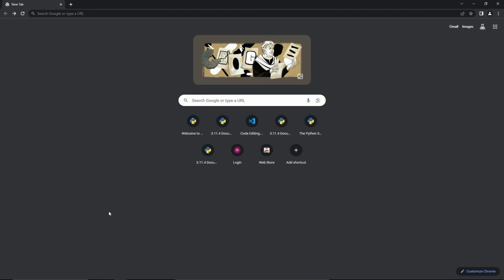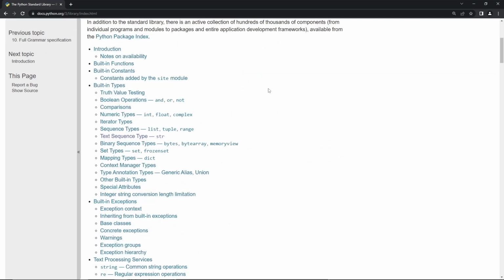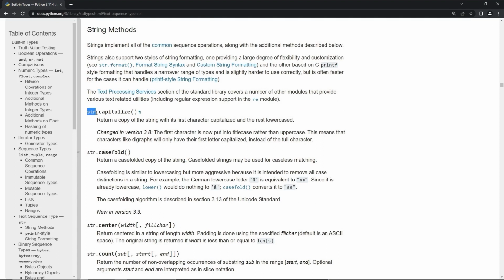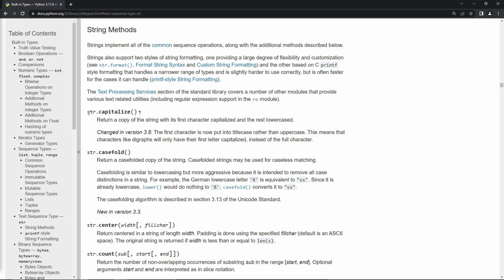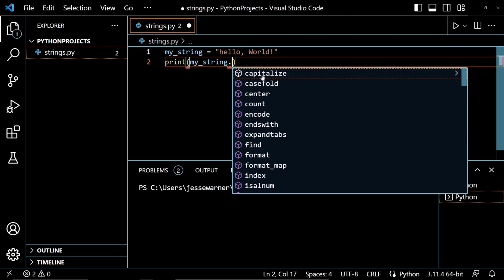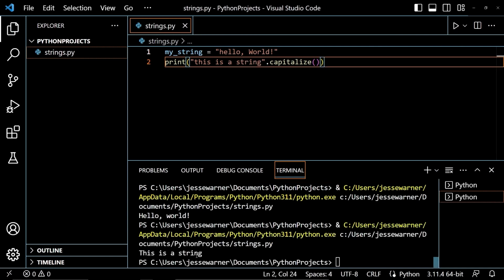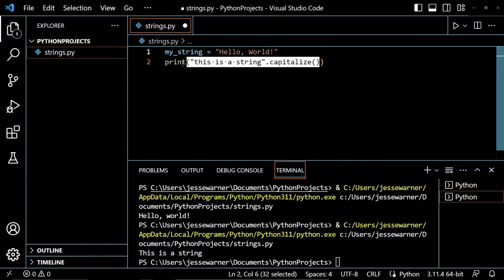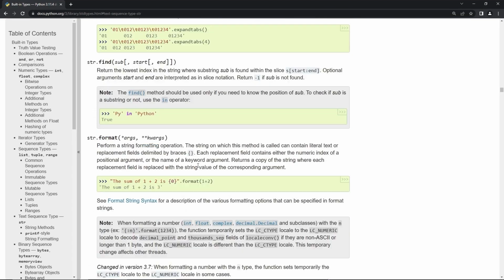String methods and the Python standard library documentation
Learn how to use the Python standard library documentation to find and use built-in Python methods. Examples of using built-in string methods are shown.